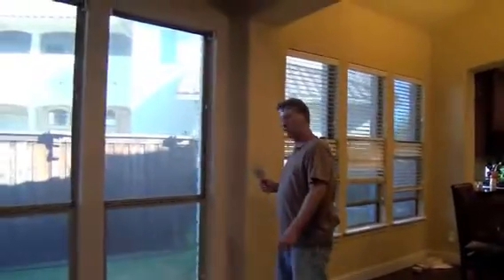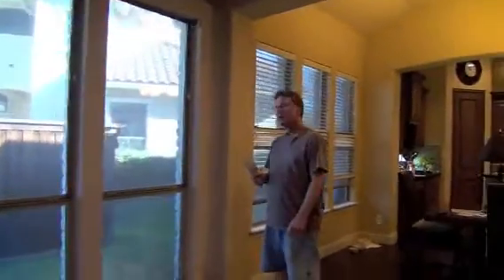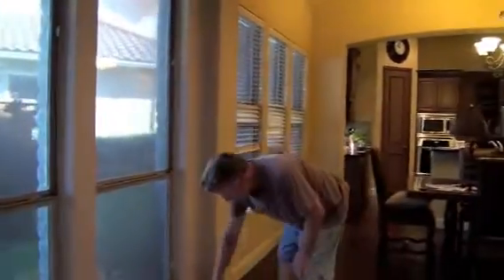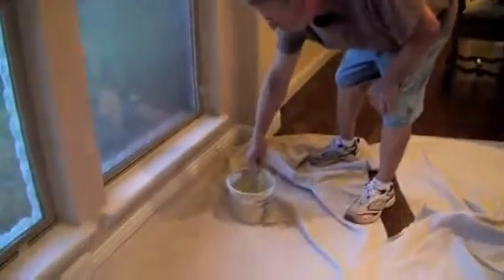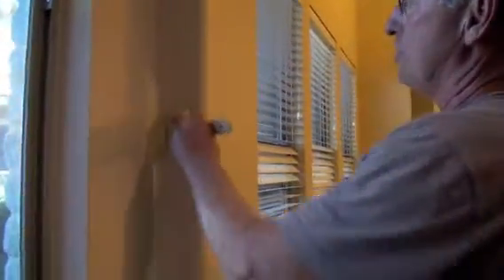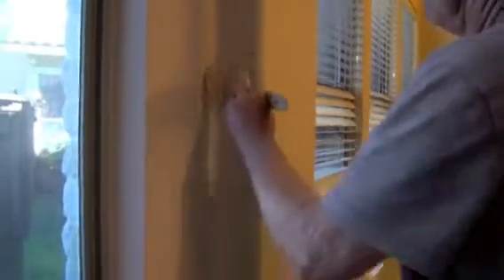Home Painting Tips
There is a right way and wrong way to paint your walls. Jim Miller Painting specializes in residential painting. Here he shows you a tip when painting your walls. Jim Miller painting is located in the Charlotte, North Carolina area.